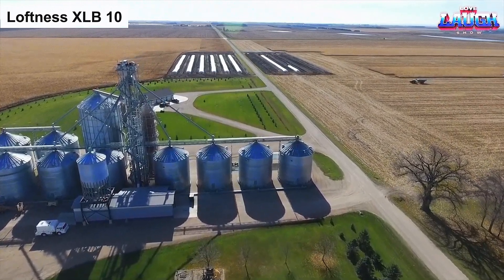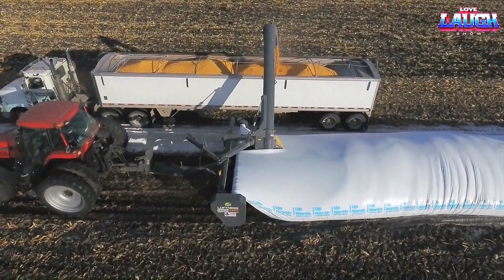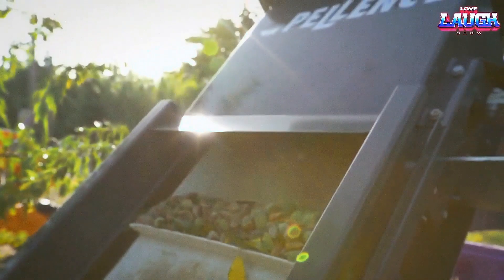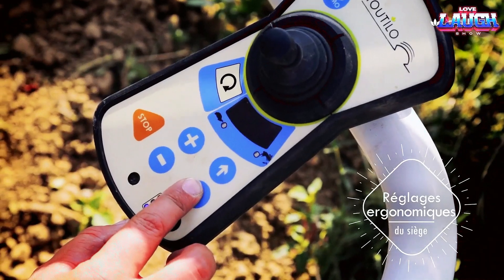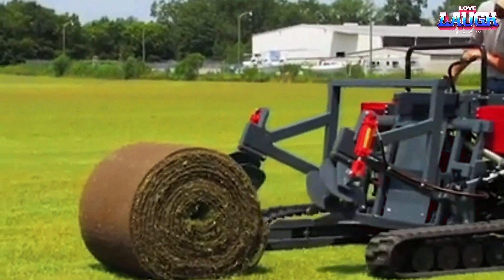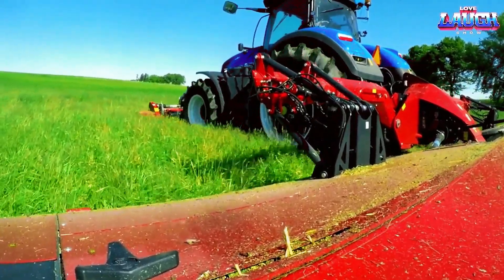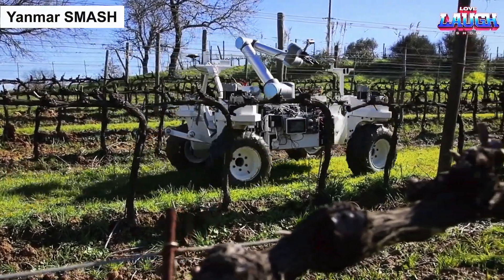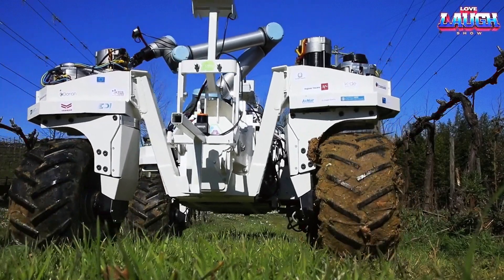Modern Agriculture Machines That Are At Another Level ► 5